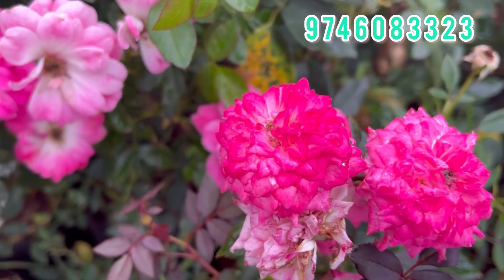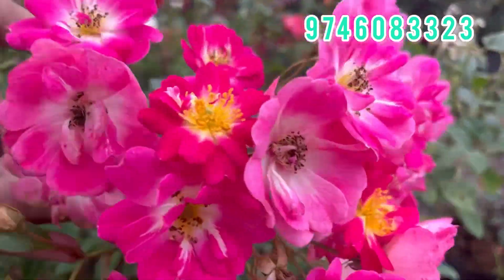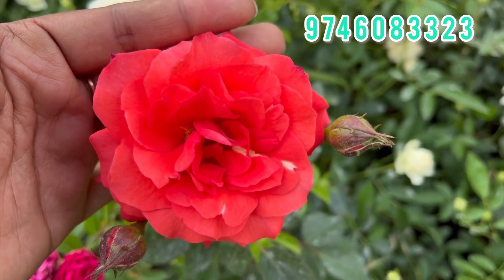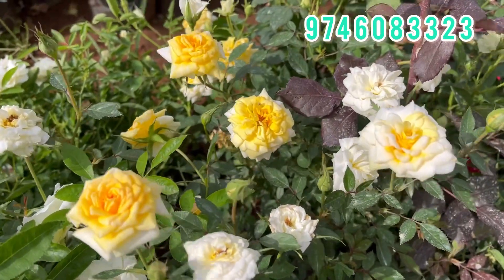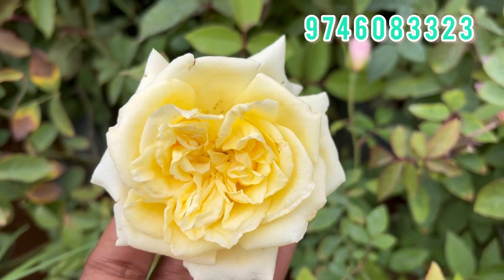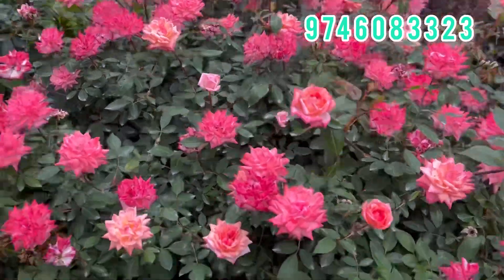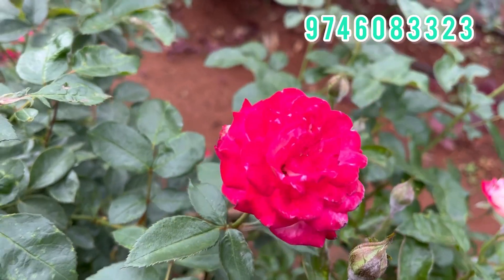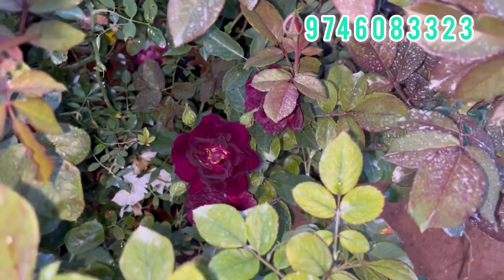Rose vendavar vaayoo